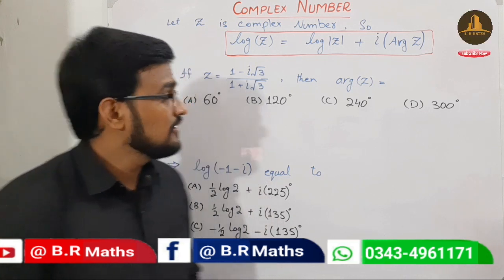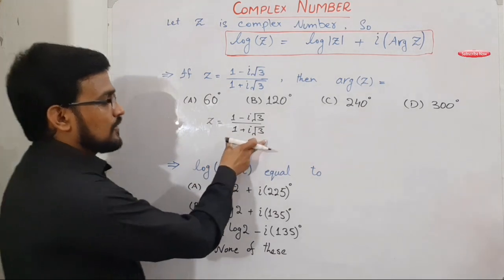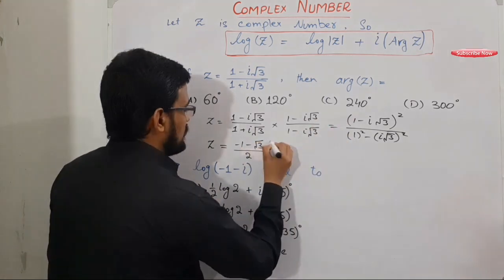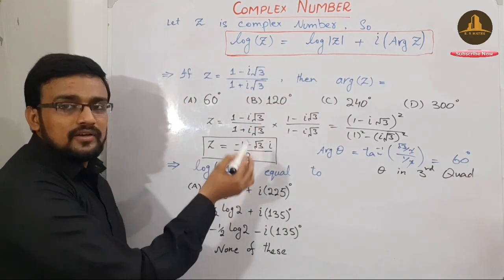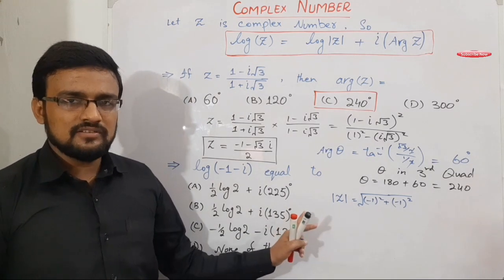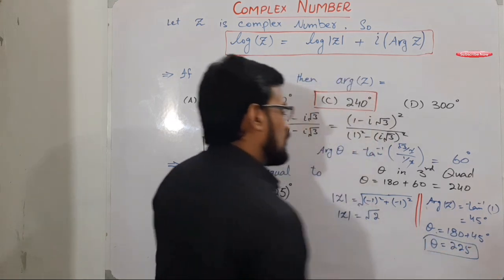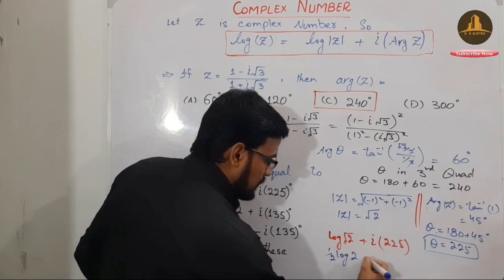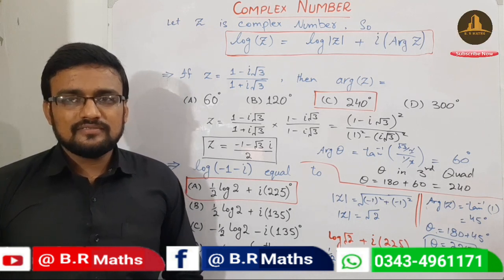How to Prepare PPSC, FPSC, NTS TEST ||COMPLEX VARIABLES | NUMBERS ( Lec # 02 )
In this lecture I am discussing complex numbers and  its ARGUMENT ( Angle) and its simplification and uses.
In this lecture, I am also discuse LOGARITHM of COMPLEX NUMBER. It is very critical topic but اُم explain it very easy way for all students.
This topic is most important for all students as well as job holders.
This is most important for the persons who want to take test of enterance exam and jobs selection. PPSC, FPSC and NTS etc announced different jobs therefore it is very important Topic to clear Exam / Test / Interviews.

In Previous Lecture, I was discuse all about complex number and ARGUMENT of Complex number. Its Related link :